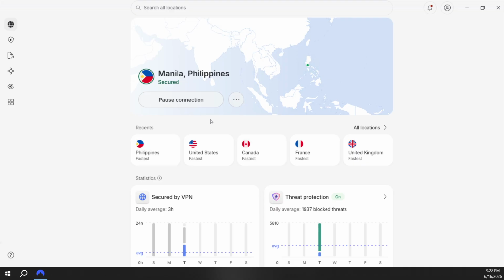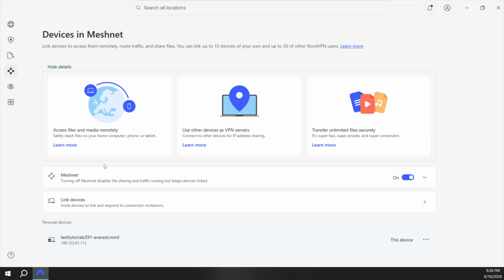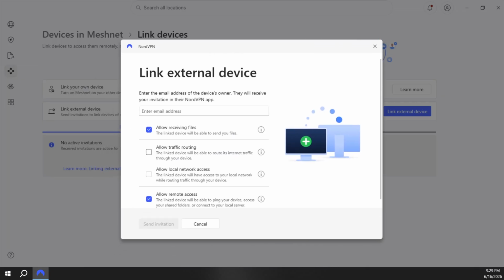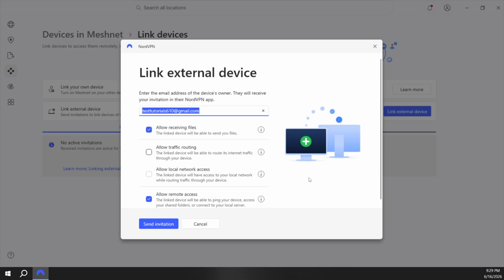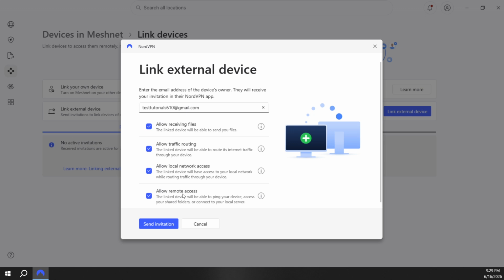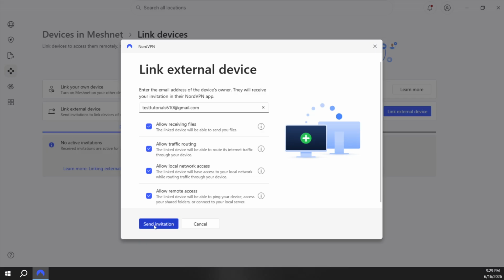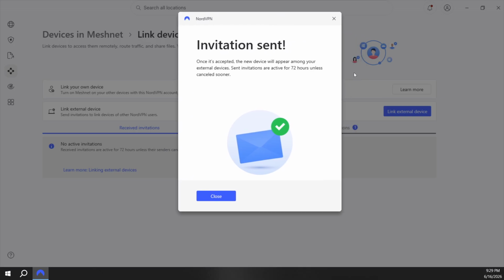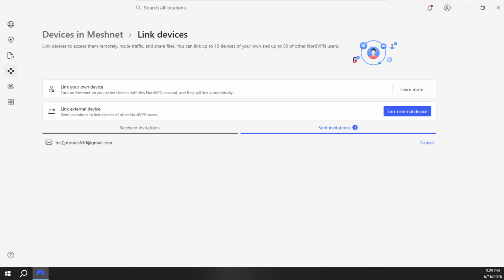How To Add Source In NordVPN [2026 Guide]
How To Add Source In NordVPN